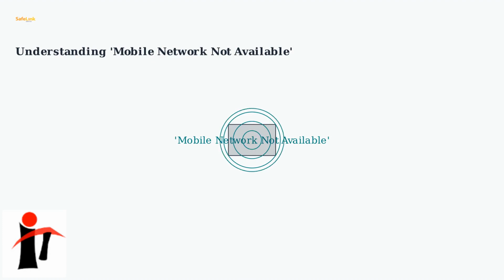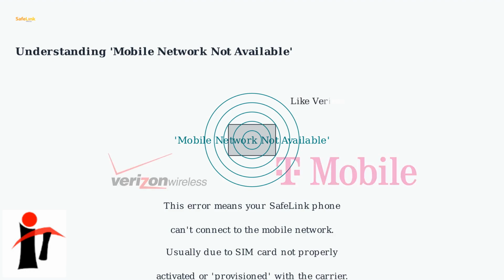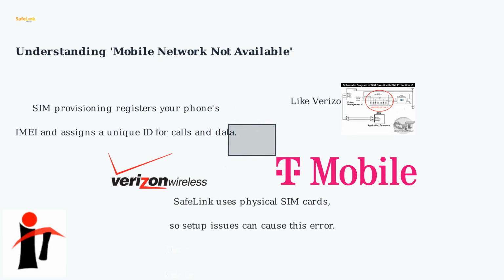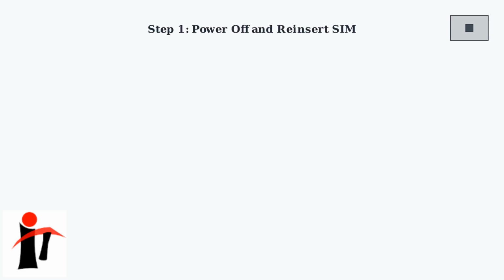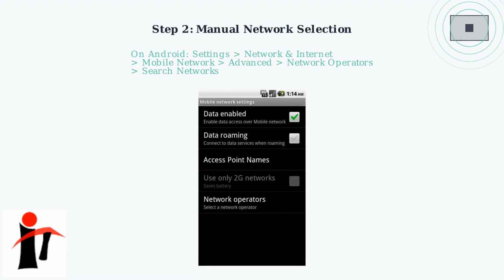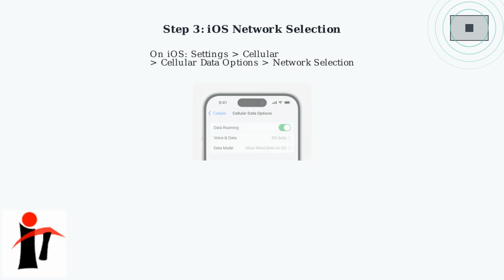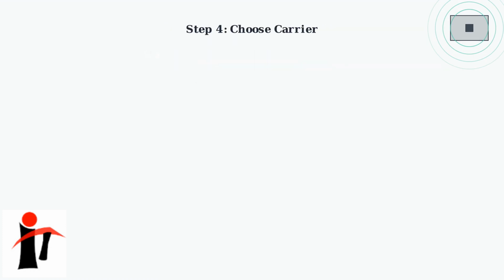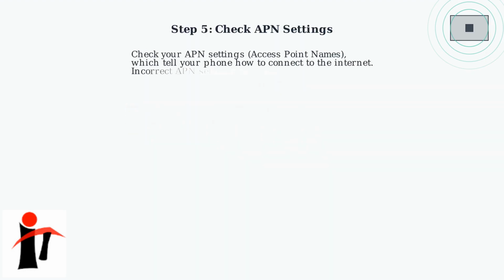How to Fix SafeLink “Mobile Network Not Available” – Manual Network & SIM Provisioning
Having trouble with your SafeLink saying “Mobile Network Not Available”? 🚫 Learn how to manually select a network, check SIM activation/provisioning, and restore your service fast.